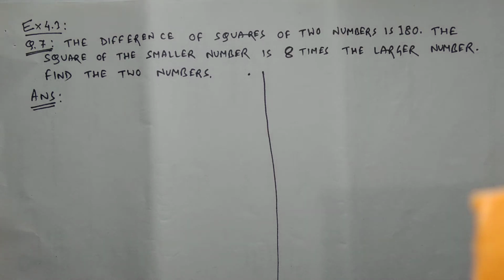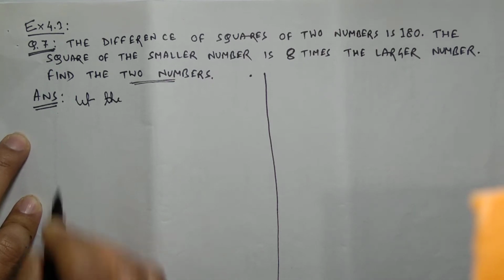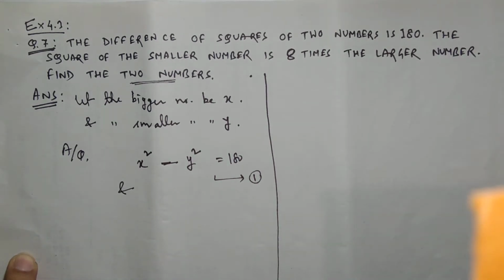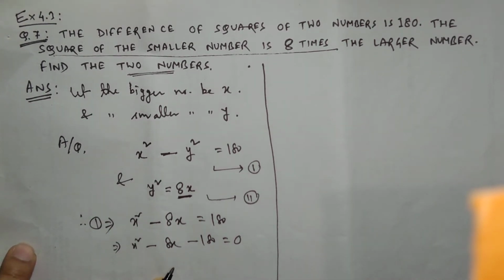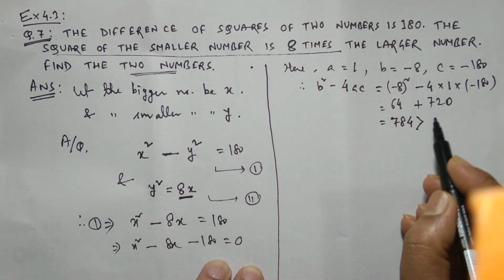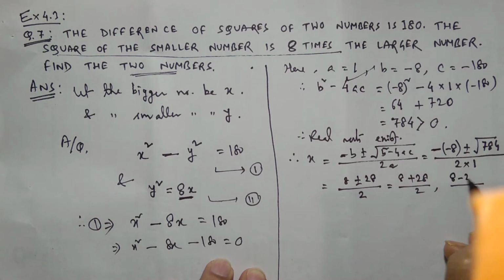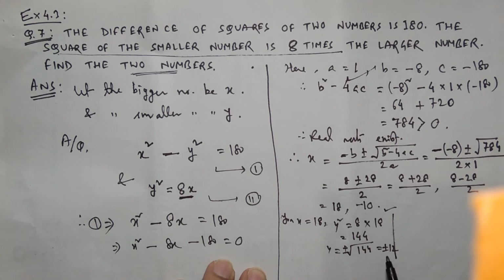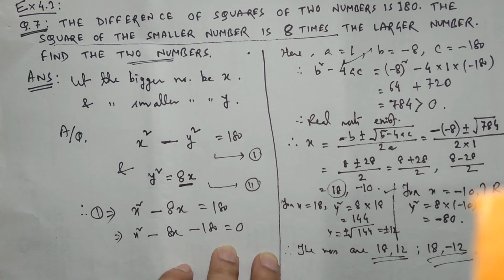Q.No.7 of Exercise: 4.3_Ch.4: Quadratic equations (NCERT MATHEMATICS - X)